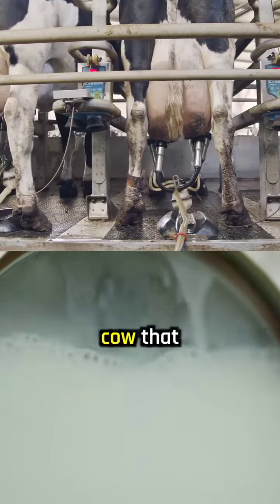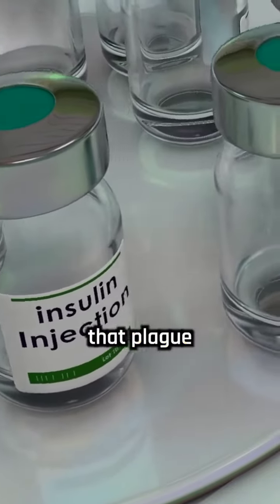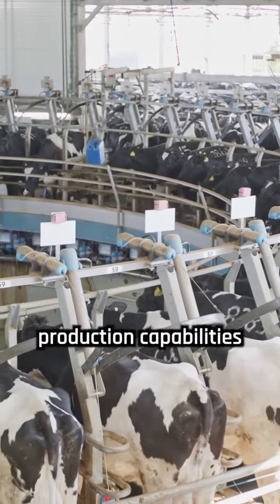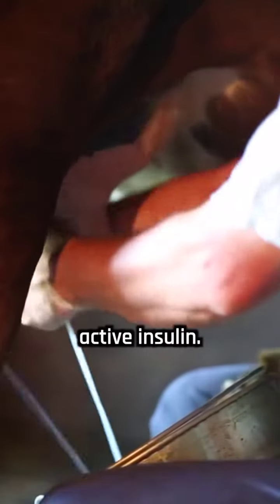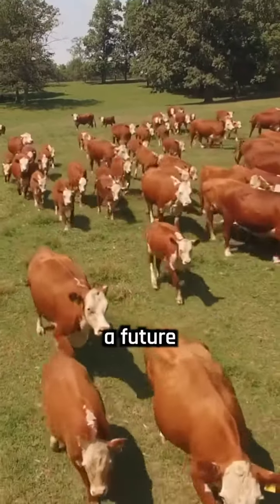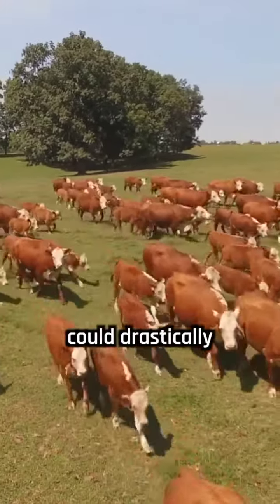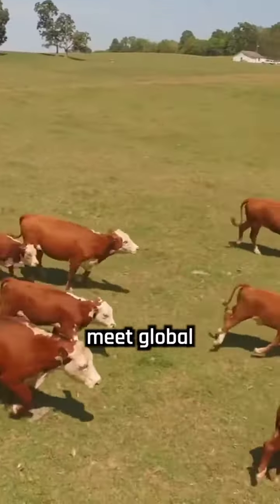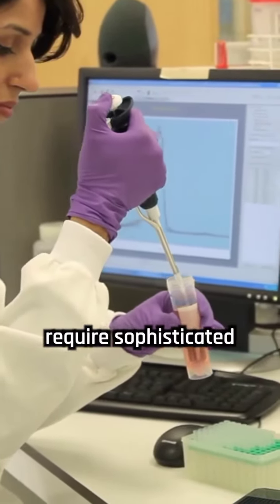Insulin producing Cow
A new way to produce insulin